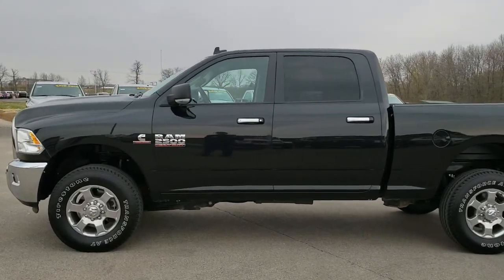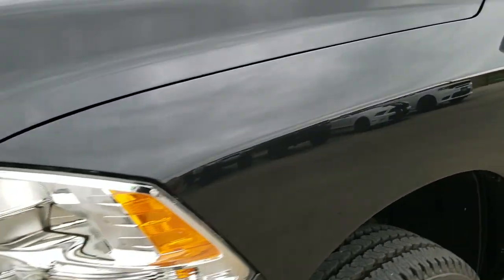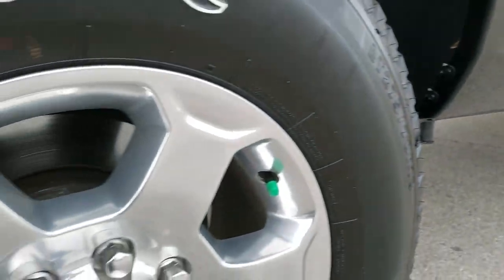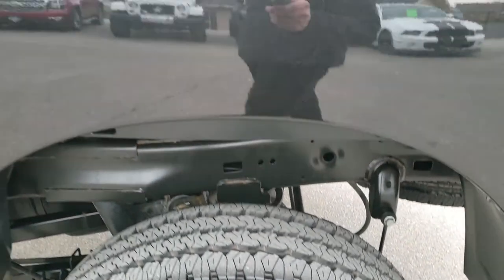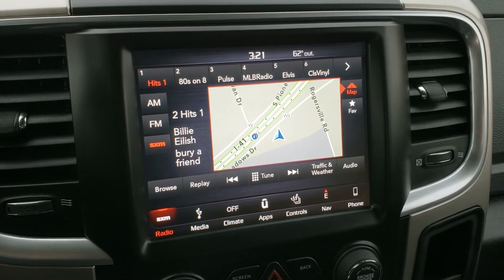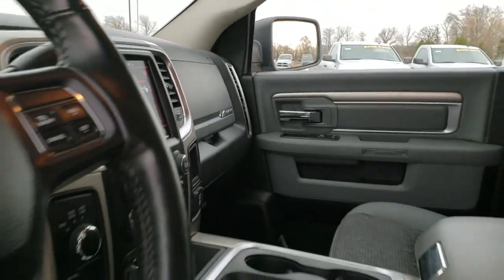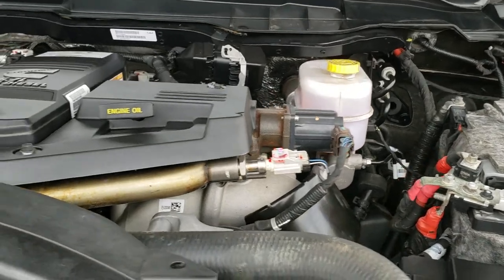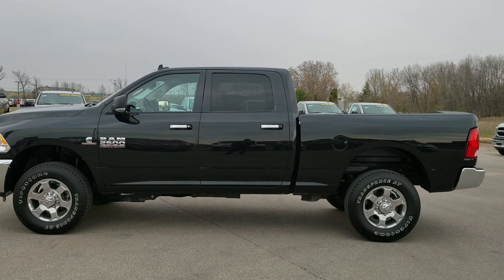2018 RAM 2500 BIG HORN CUMMINS DIESEL BRILLIANT BLACK WALK AROUND REVIEW SOLD! 8T428A SUMMITAUTO.com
2018 RAM 2500 CREW BIG HORN CUMMINS DIESEL IN BRILLIANT BLACK PEAR

STOCK: 8T428A
PRICE: $46,999
MILES: 12,399
MAKE: RAM
MODEL: 2500
VIN: 3C6UR5DL5JG209702
LOCATION: FOND DU LAC OSHKOSH WISCONSIN, 54937 TRUCKS ON 41

1 OWNER! 6.7 Liter Cummins Diesel, Full Four Door Crew Cab, Short Box 6 1/2 Foot Shortbox, Big Horn Package, 6 Speed Automatic Transmission with Optional Manual Tap Shift, Turn Dial 4x4 Four Wheel Drive 4WD, Factory GPS Navigation System, Reverse Backup Camera Rearview Camera, Cargo Camera Rear View Box Camera, Power Driver's Seat, Dual Heated Seats, Non Smoker, Gray Cloth Seats, Bucket Seats, Full Towing Package with Receiver Trailer Hitch, Wiring and Transmission Cooler Tow Package, 3.42 Gears with Anti-Spin Differential, Factory Brake Controller, Factory Exhaust Brake, Heated Power Fold-in Power Mirrors with Built-in Directional Signals, Electronic Stability Control Traction Control ESC, Firestone Transforce AT LT275/70 R18 Tires, Polished Aluminum Rims Premium Wheels, Four Wheel Disc Brakes, Spray-in Bedliner, Bedrail Covers, Fog Lights, LED Bed Lighting, Chrome Trimmed Grill, AM / FM Radio Tuner, Sirius/XM Satellite Radio Capabilities Sirius / XM, Uconnect (R) 8.4 AM/FM System 8.4 Inch Touchscreen with AM/FM, 7-Inch Multi-View Display, SOS / Assist System, U Connect Hands Free Bluetooth Hands-Free Phone System Blue Tooth, Android Auto Compatible, Apple Car Play Compatible, Auxiliary MP3 Jack Portable Audio Connection, USB Jack Portable Audio Connection, Keyless Entry with Factory Remote Start, Power Sliding Rear Window Rear Window Defroster, Adjustable Height Seatbelts, Driver and Passenger Front Air Bags, L.A.T.C.H. Child Safety System, Side Curtain Air Bags SRS Safety Restraint System, Heated Steering Wheel Multi-Function Steering Wheel Controls, Homelink System with Three Programmable Buttons for Garage Doors, Lighting Systems & Security Systems, Compass, Outside Temperature Display and Mileage Display, Dual Multi-Zone Climate Control , Factory Floormats, Loadfloor Boot Tray, Storage Compartment Under Rear Seats, Air Conditioning AC, Cruise Control, Power Locks, Power Windows, Tilt Steering Wheel, Automatic Headlights Autolamp, 115V / 150W Auxiliary Power Outlet, 3 Year / 36,000 Mile Remaining Factory Bumper to Bumper Warranty, Whichever comes first, 5 Year / 100,000 Mile Remaining Powertrain Factory Warranty, Whichever Comes First, Brilliant Black Crystal Pearlcoat, ONE OWNER! VERY VERY CLEAN INSIDE AND OUT! This is one of the sharpest and cleanest 2018 Ram 2500 crewcab shortbox 3/4 ton diesel trucks on our lot! Make your move before this super clean 4wd is gone!

STOCK: 8T428A
PRICE: $46,999
MILES: 12,399
MAKE: RAM
MODEL: 2500
VIN: 3C6UR5DL5JG209702